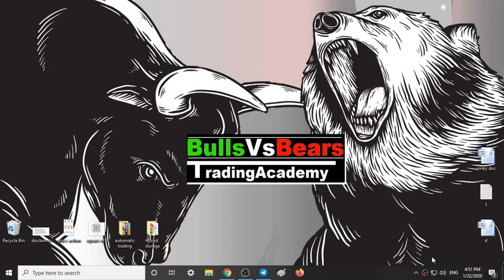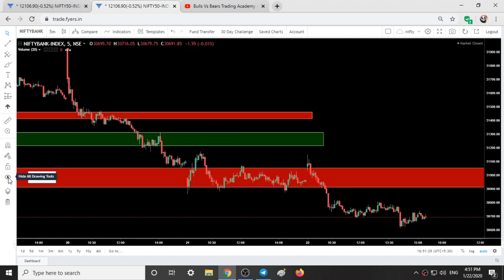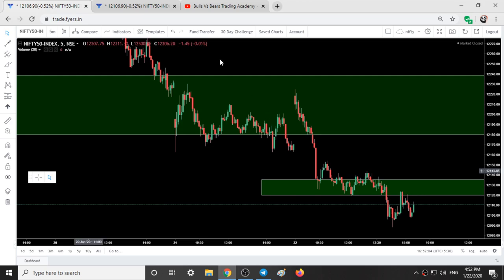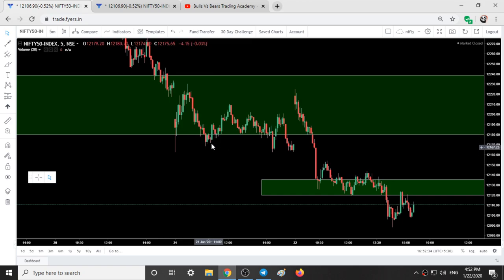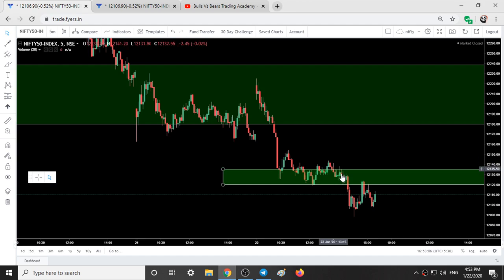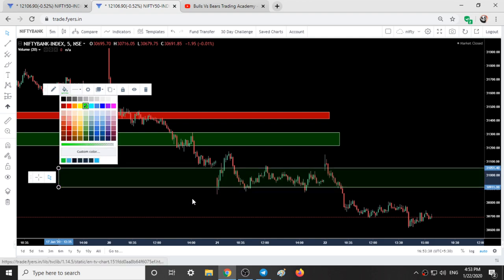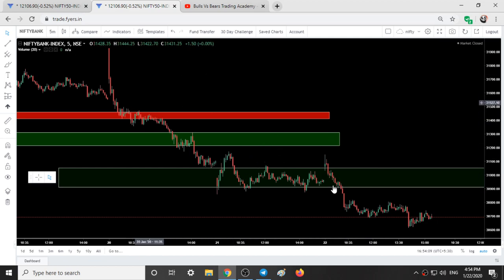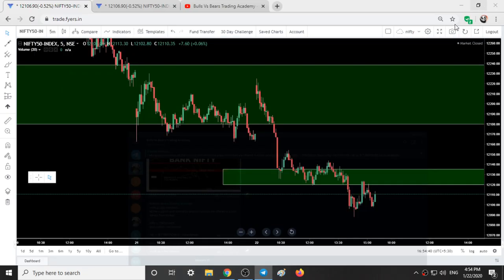Nifty 50 ,BANK NIFTY -tomorrow 23 JANUARY 2020 Chart, OPTION CHAIN Analysis,intraday trading